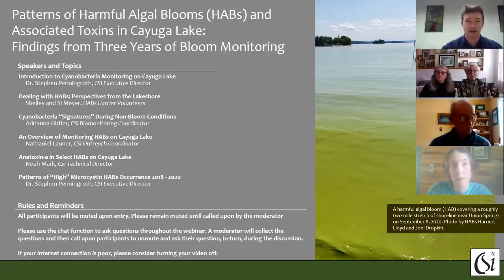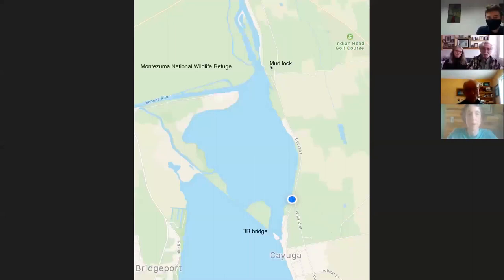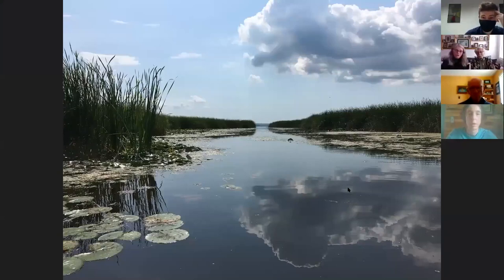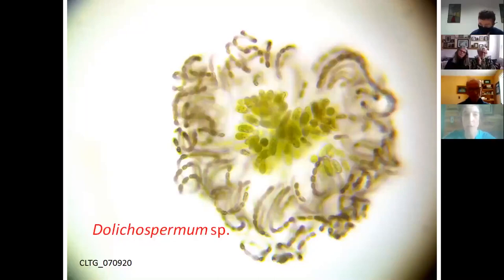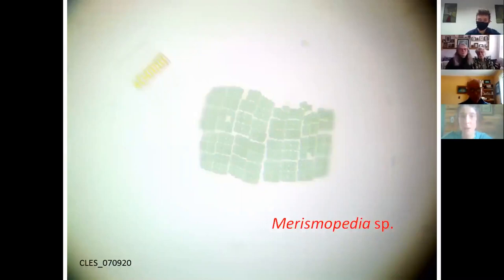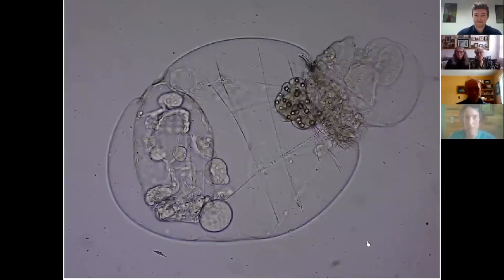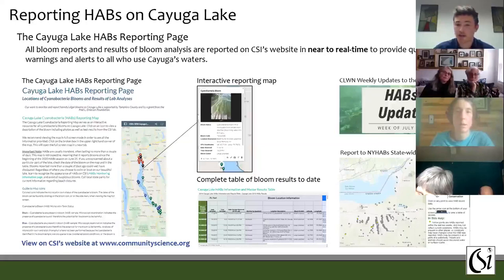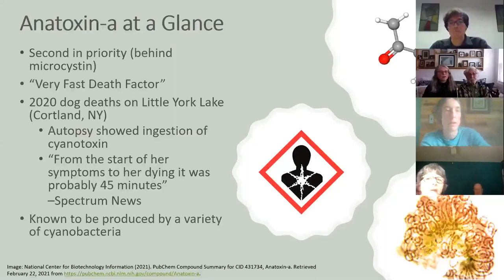Patterns of Harmful Algal Blooms (HABs) and Associated Toxins in Cayuga Lake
Harmful Algal Blooms (HABs) on Cayuga Lake are causing swimming beaches to close and may be threatening drinking water sources. What have we learned from monitoring HABs for the past three years? Join Community Science Institute (CSI) staff and HABs Harrier volunteers for a brief summary of the latest results from the Cayuga Lake HABs Monitoring Program. Short presentations will cover topics published in CSI’s Fall 2020 Water Bulletin Newsletter followed by plenty of time for questions and open discussion.

Speakers and Topics:
Introduction to Cyanobacteria Monitoring on Cayuga Lake
Dr. Stephen Penningroth, CSI Executive Director

Dealing with HABs: Perspectives from the Lakeshore
Shelley and Si Meyer, HABs Harrier Volunteers

Cyanobacteria “Signatures” During Non-Bloom Conditions
Adrianna Hirtler, CSI Biomonitoring Coordinator

An Overview of Monitoring HABs on Cayuga Lake
Nathaniel Launer, CSI Outreach Coordinator

Anatoxin-a in Select HABs on Cayuga Lake
Noah Mark, CSI Technical Director

Patterns of “High” Microcystin HABs Occurrence 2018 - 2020

2:00 PM - Discussion